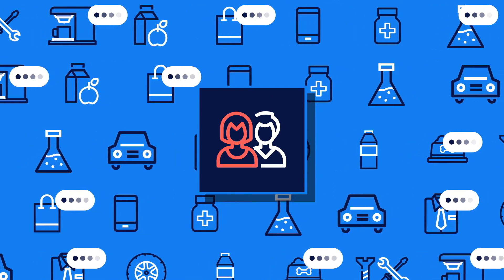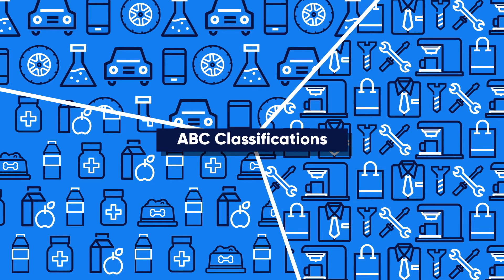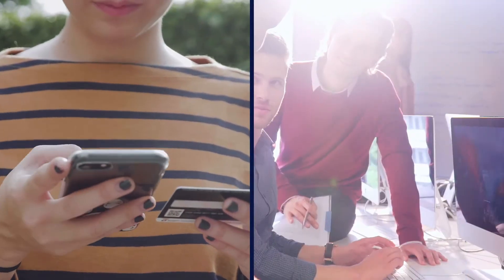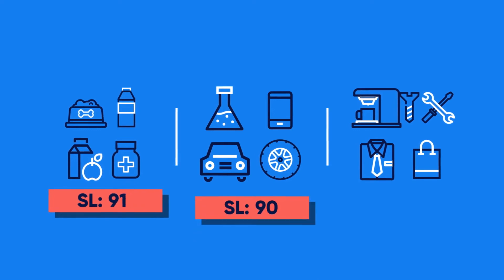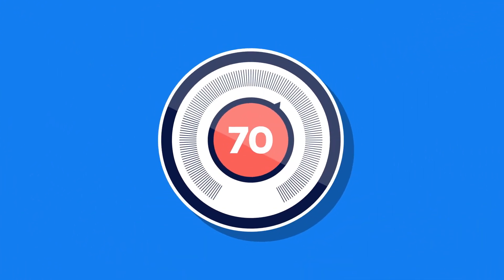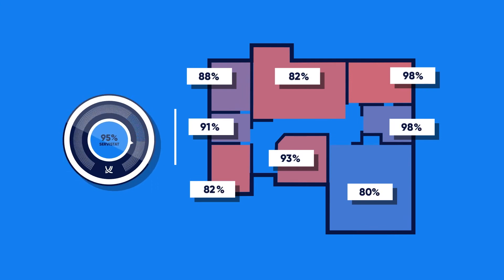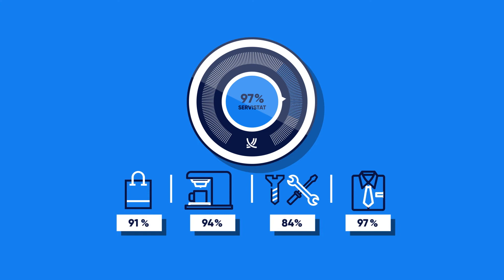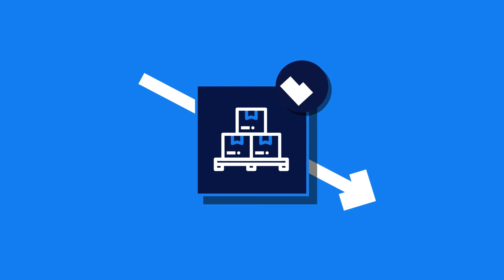Service-Driven Planning: A Smart, Easy-to-use Thermostat for your Supply Chain Planning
In your home, some rooms need a higher temperature than others. The same is true for your products’ service levels. Service-Driven Planning pinpoints the optimal service level for each individual SKU based on your business objectives and constraints. Think of it as a smart, easy-to-use thermostat for your supply chain.